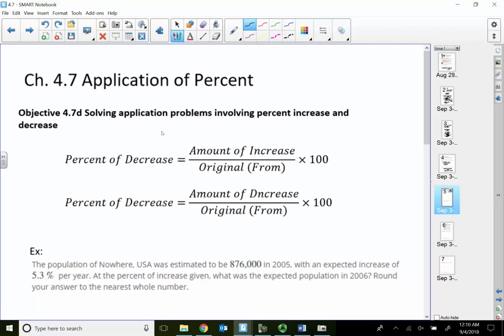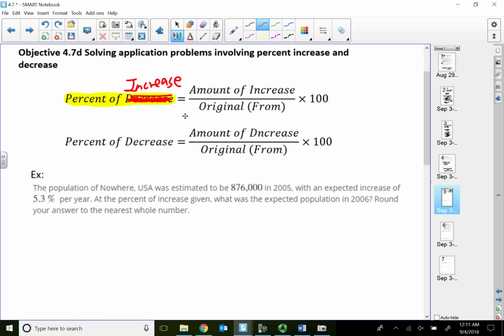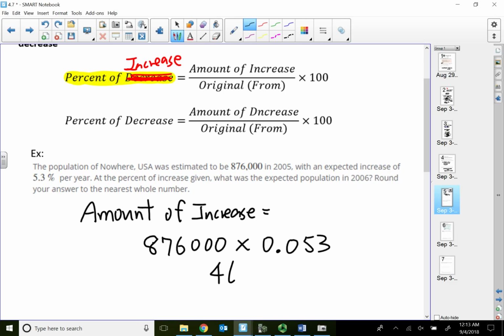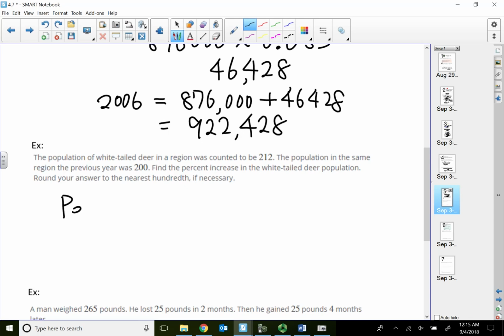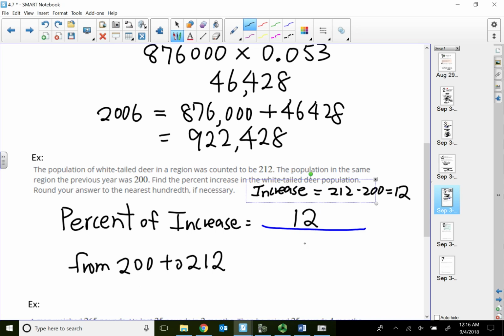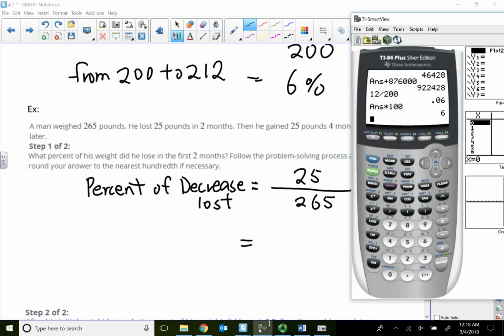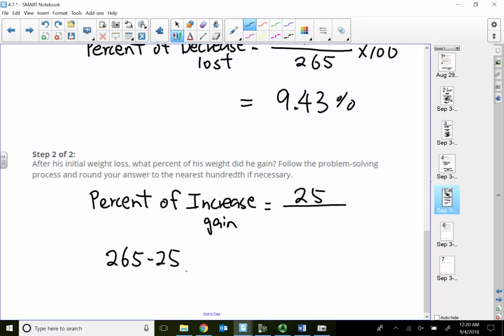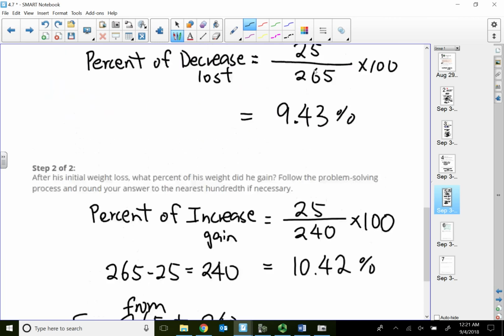106 4.7d Solving application problems involving percent increase and decrease